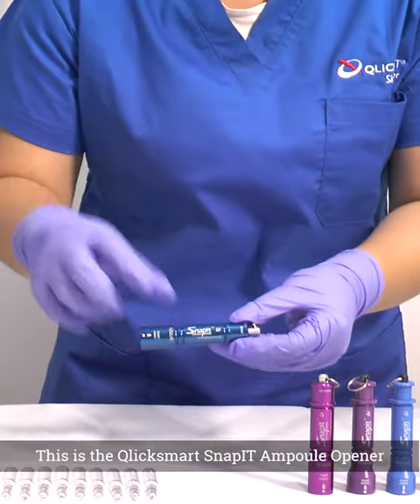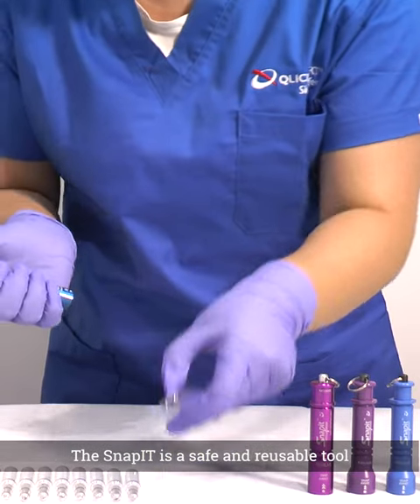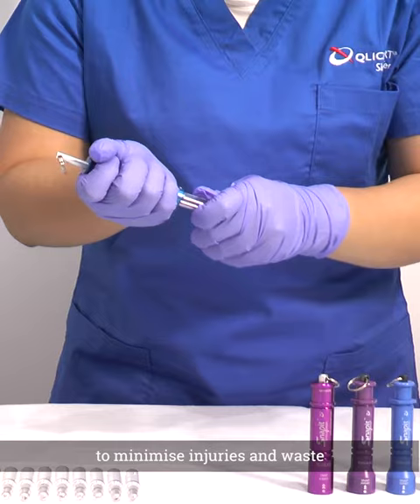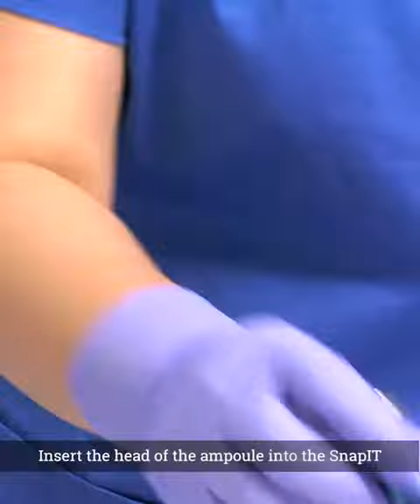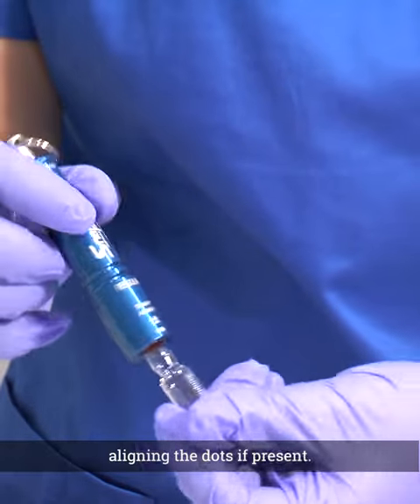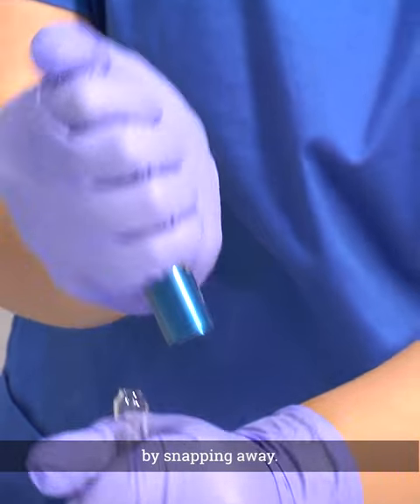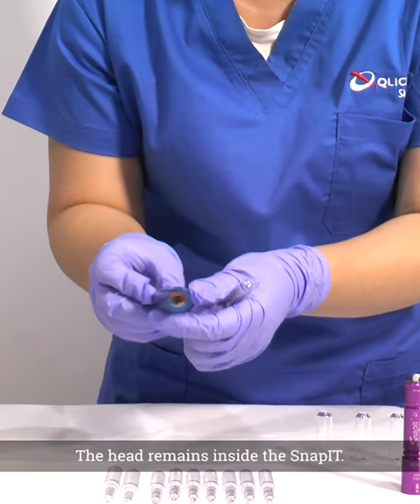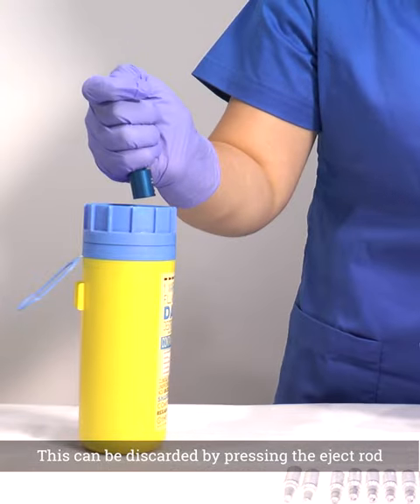Open Ampoules Easily with the SnapIT Ampoule Opener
Qlicksmart's reusable range of SnapIT ampoule Openers allow healthcare and laboratory professionals break open glass ampoules swiftly and without anxiety.